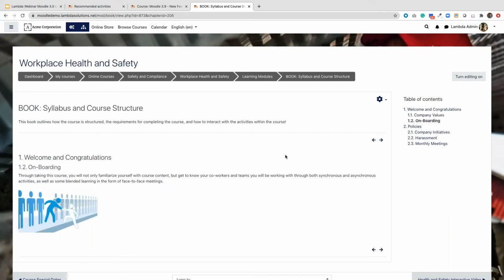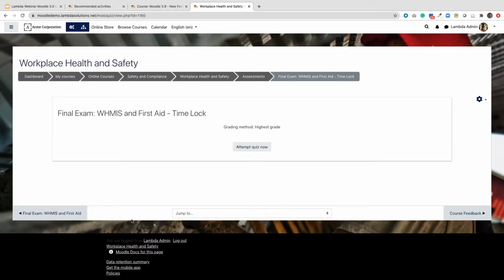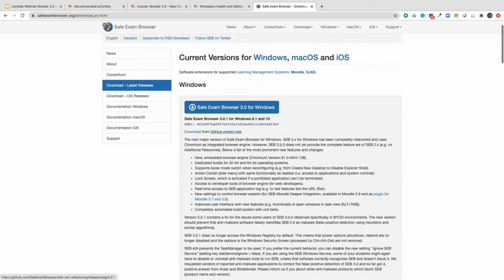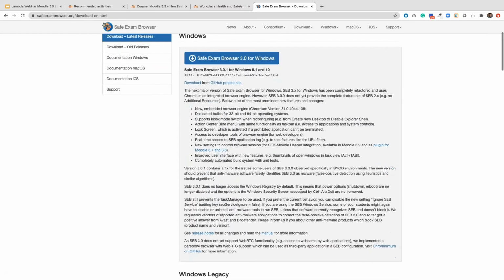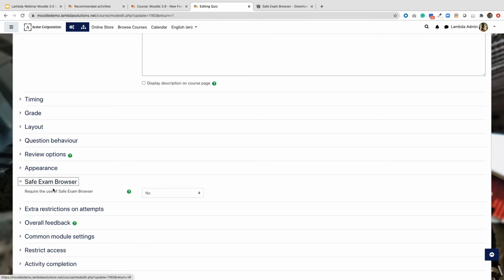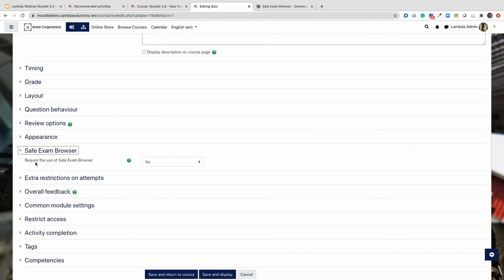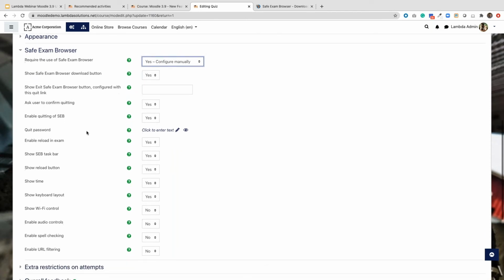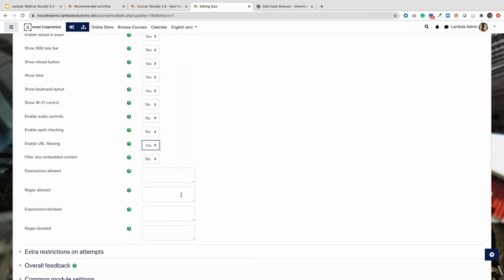Safe Exam Browser in Moodle 3.9 Feature Update Walkthrough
The Safe Exam Browser feature is officially added as part of the standard settings in the Moodle 3.9 feature update. One important thing to remember is that all users have to download and install this web browser onto their computers.

One of the benefits of using the Safe Exam Browser is to reduce learners' and students' ability to browse other websites during the exams. Another advantage is to block certain functions, for example, copy and paste.

In this short video, we will walk through the Safe Exam Browser settings and configure your exam.

You can download the browser here (Windows, macOS and iOS are available)